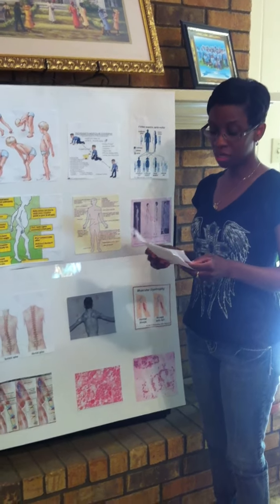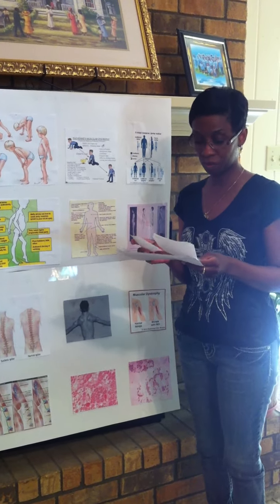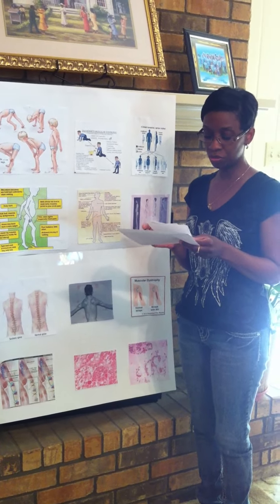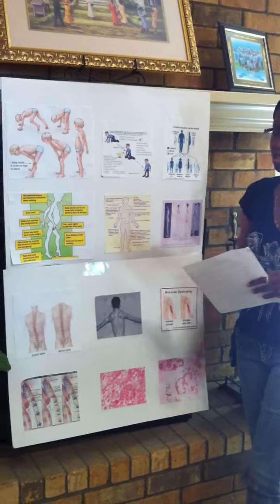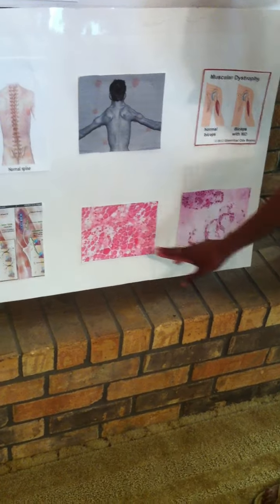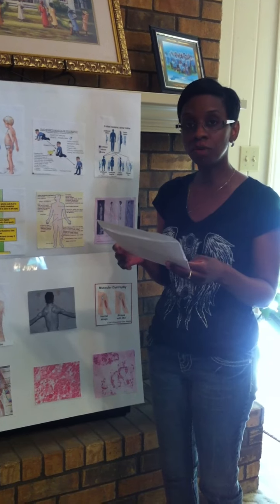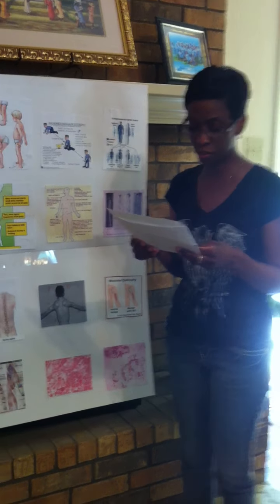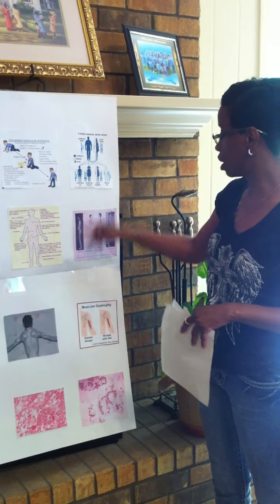Cotrinna Williams Muscular Dystrophy Disease Report